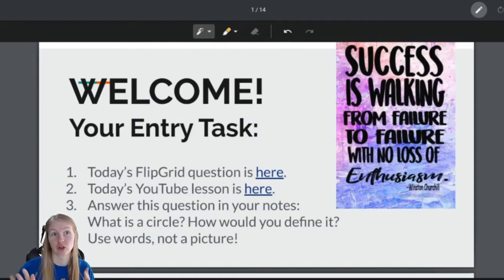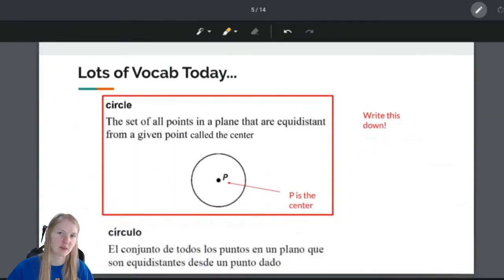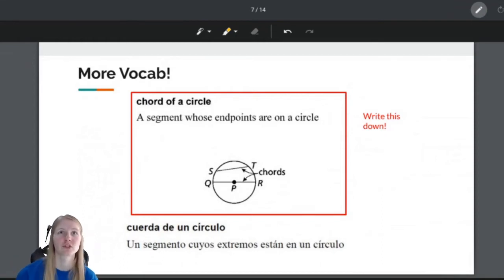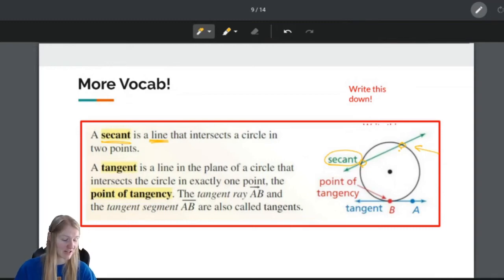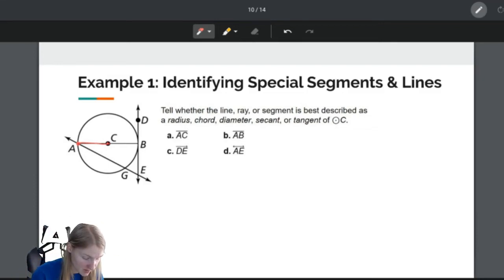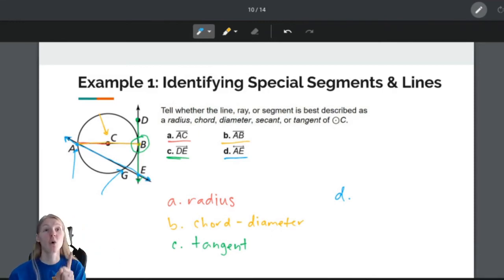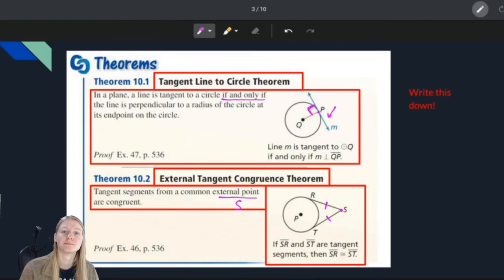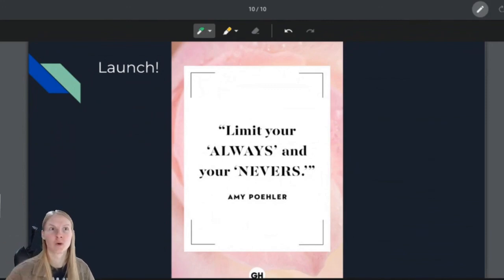Sections 10.1 & 10.2 (Geo)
This video covers Section 10.1 and Section 10.2